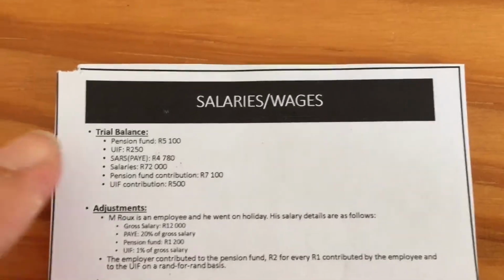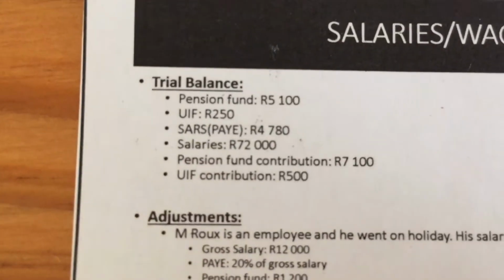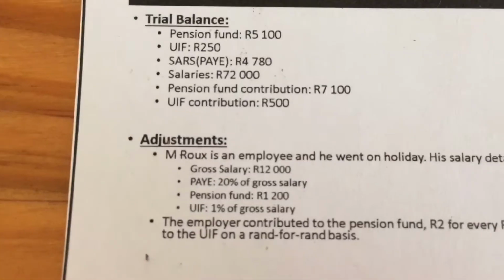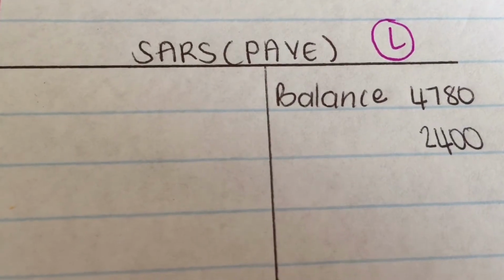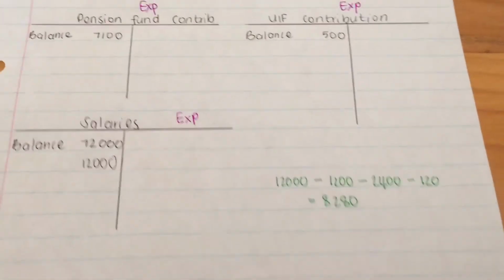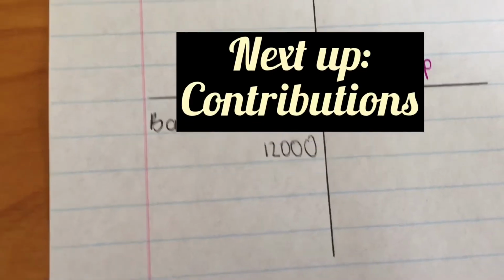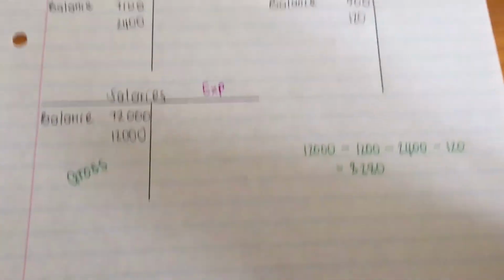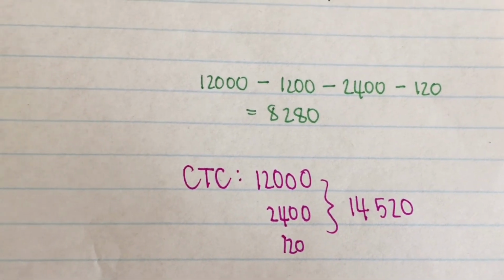Adjustment on Salaries/wages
This video just explains and shows what accounts are involved when we are dealing with the salary information of an employee. Enjoy!